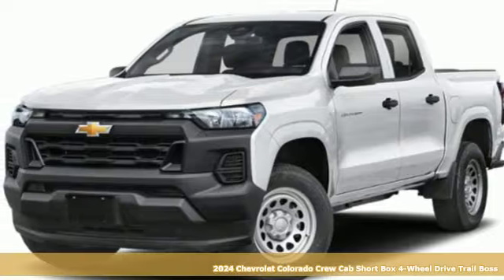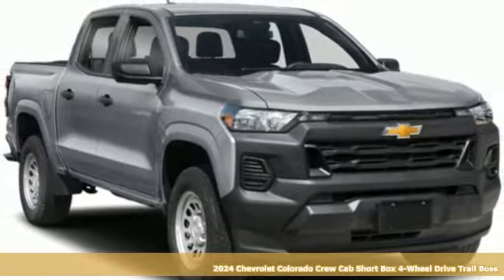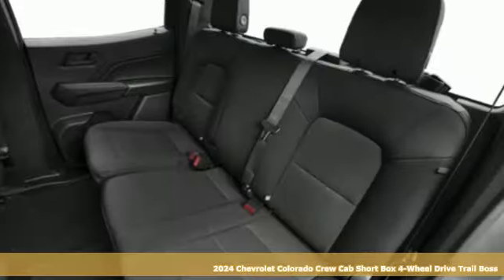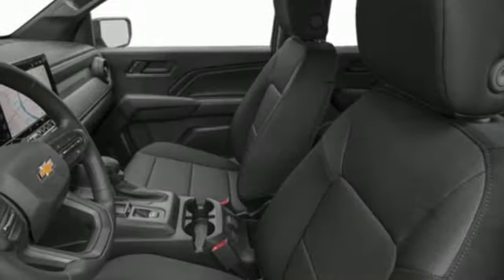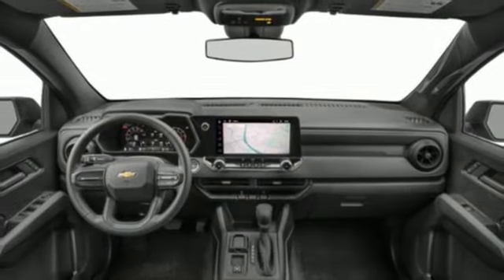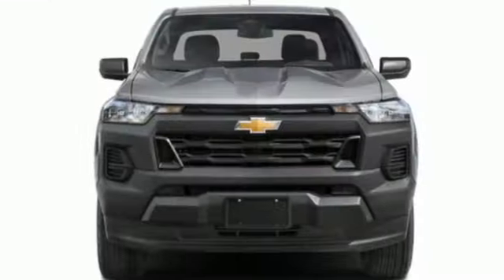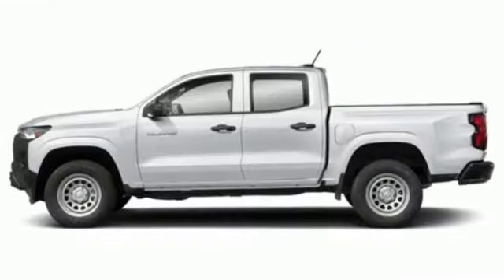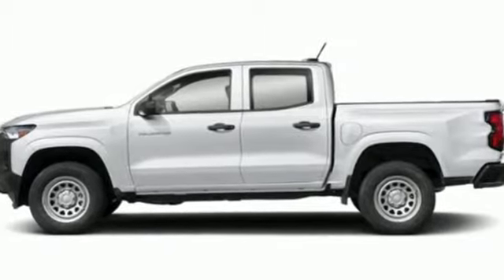New 2024 Chevrolet Colorado Manassas VA Chantilly, MD TR1302759 - SOLD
Year: 2024
Make: Chevrolet
Model: Colorado
Trim: 4WD Trail Boss
Transmission: Automatic
Color: Summit White
Interior: Jet Black
Stock #: TR1302759
VIN: 1GCPTEEK7R1302759

Address:
13915 Route 50